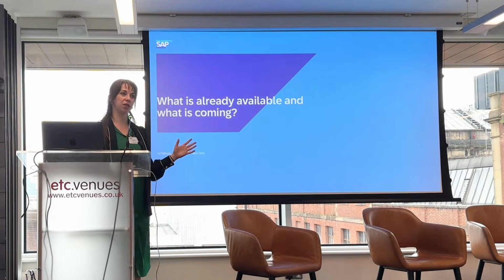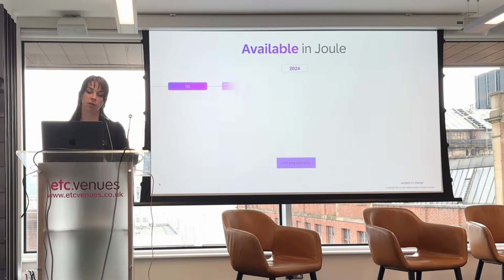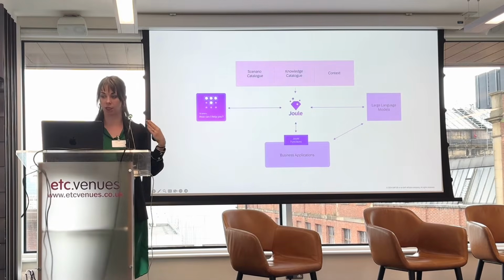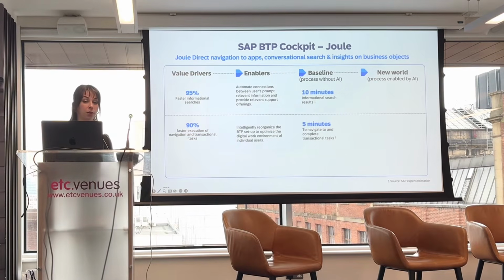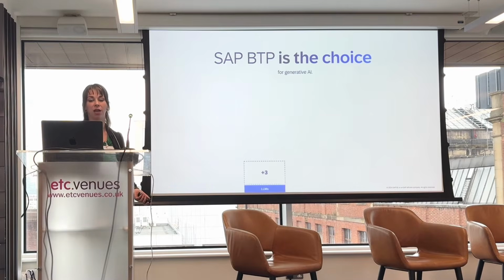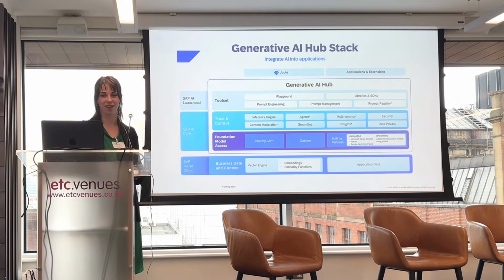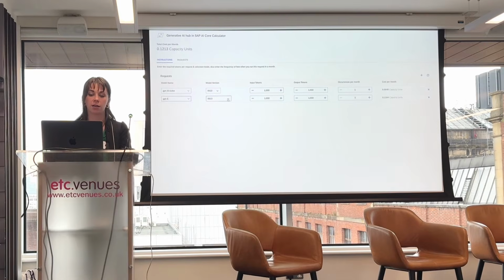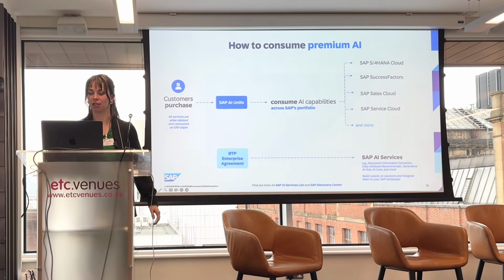All you need to know about SAP Business AI with a focus on SAP BTP and Gen AI!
In my 35-minute presentation, you will get an overview of SAP Business AI with a special focus on embedded AI in SAP Business Technology Platform and customisable AI with Gen AI via the SAP Business Technology Platform and leading LLM providers.

Here's a glimpse of what you can expect to learn:
🔹 What is SAP Business AI?
🔹 What is already available and what will come?
🔹 Joule Overview
🔹 Embedded AI capabilities in SAP BTP (Business Technology Platform)
🔹 AI Foundation Overview ( AI business Services, AI Launchpad, AI Core etc.)
🔹 Overview Generative AI Hub
🔹 Demo of the AI Playground
🔹 AI Calculator
🔹 AI reference Architecture & Sample App
🔹 AI Commercials Overview
🔹 AI Jumpboard Workshops

ALL LINKS

0:00 Intro
0:39 What is already available and what is coming?
1:50 Business AI Overview
4:00 Joule Overview
12:10 Embedded AI in SAP BTP (Business Technology Platform)
20:00 AI Foundation Overview
23:00 Generative AI HUb
26:40 Demo Gen AI Hub Playground
28:00 AI Calculator
32:00 Refrence Architecture & Sample App
33:36 AI Commercials
34:48 AI Jumpboard Workshops